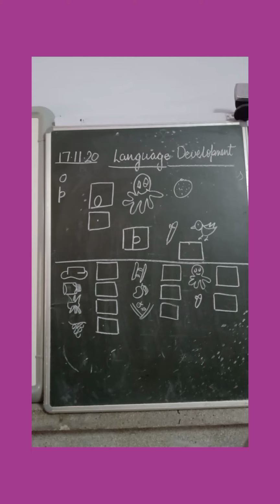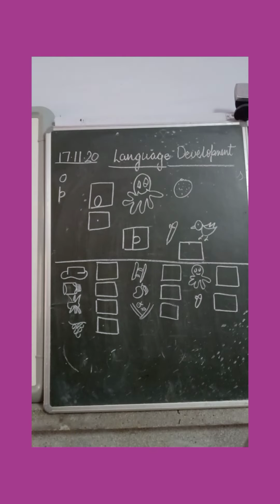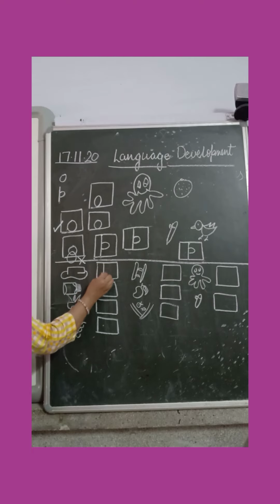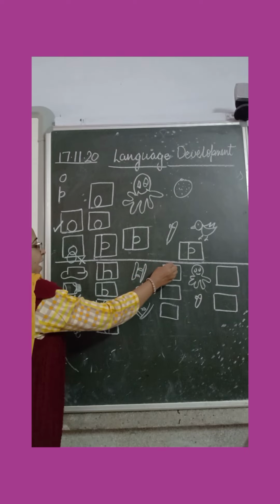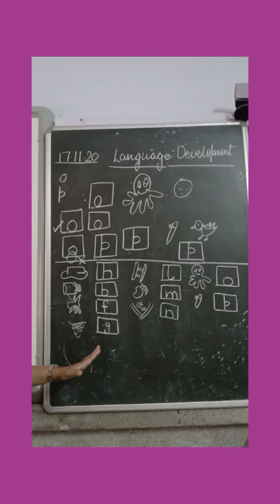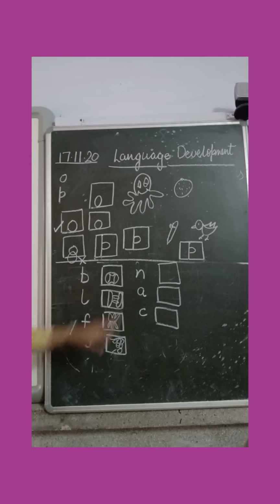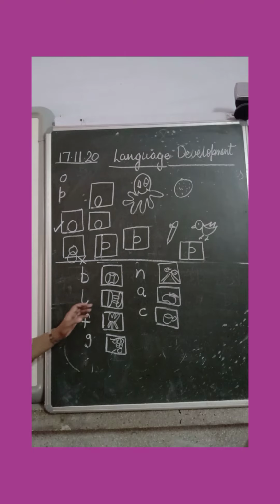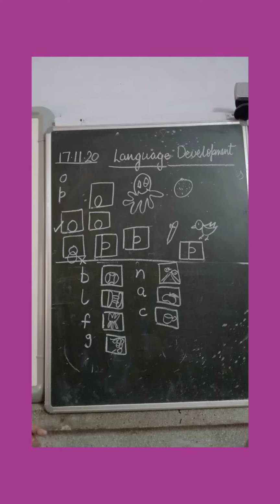Lang Development (17.11.20